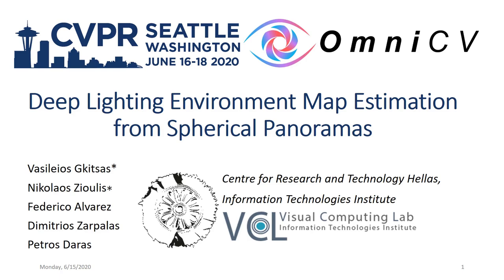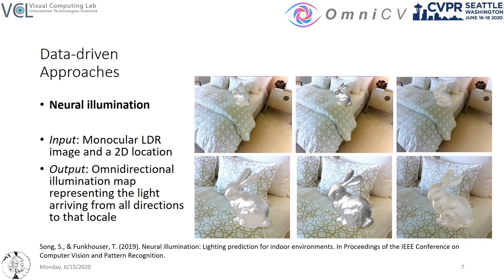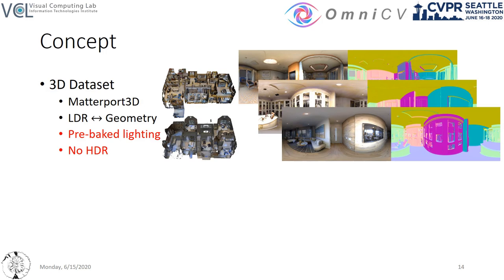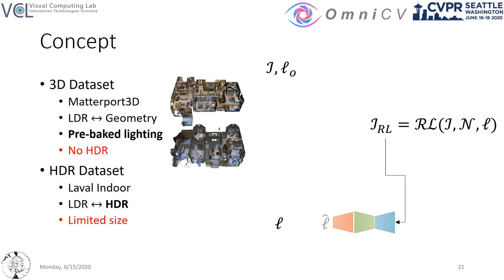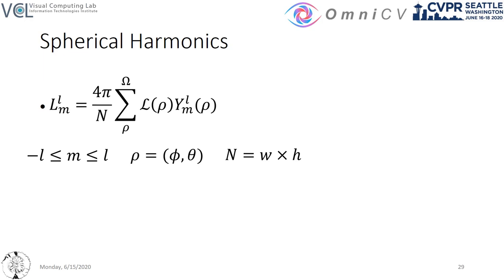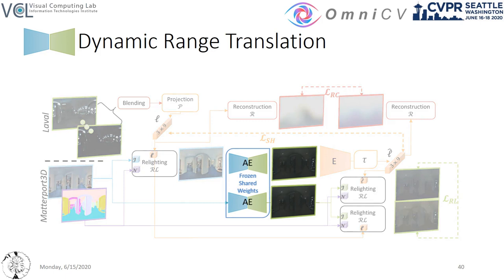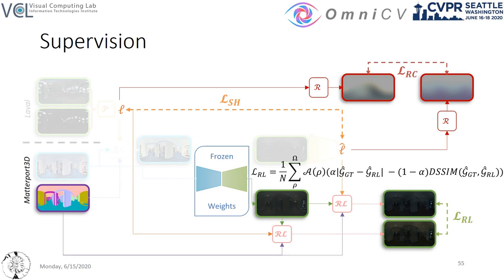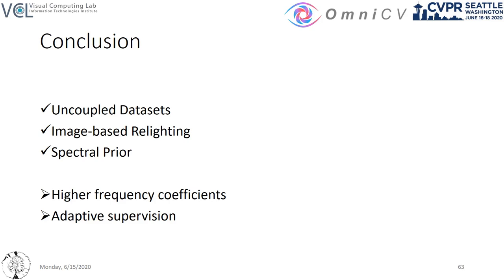OmniCV 2020 Workshop Poster: Deep Lighting Environment Map Estimation from Spherical Panoramas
Authors: Vasileios Gkitsas, Nikolaos Zioulis, Federico Alvarez, Dimitrios Zarpalas, Petros Daras

Omnidirectional lighting estimation from a single monocular spherical panorama with uncoupled datasets, exploiting image-based relighting.